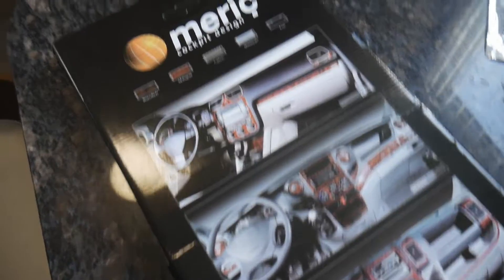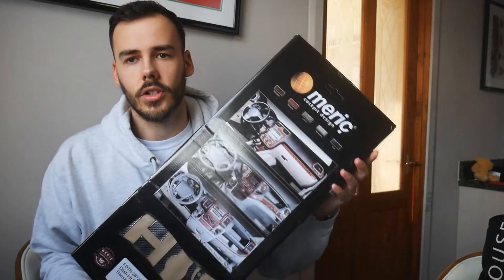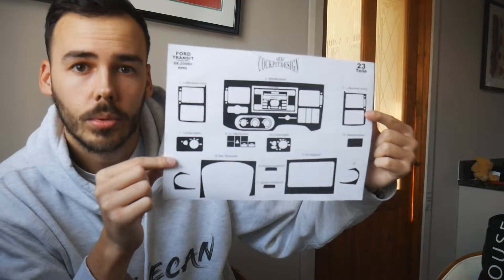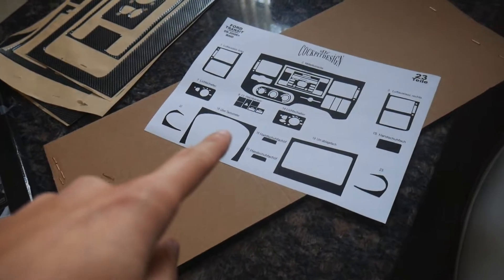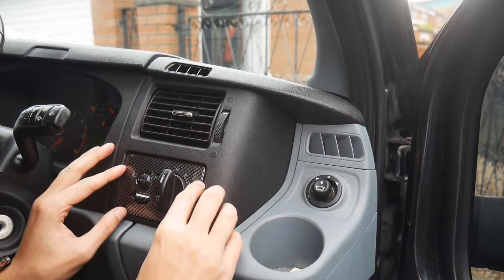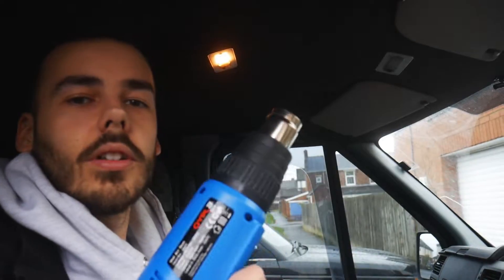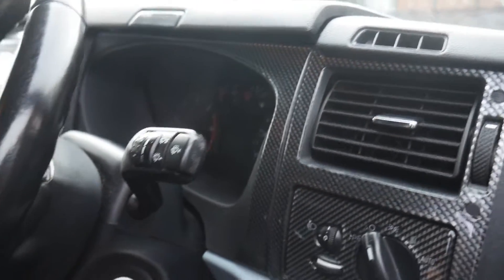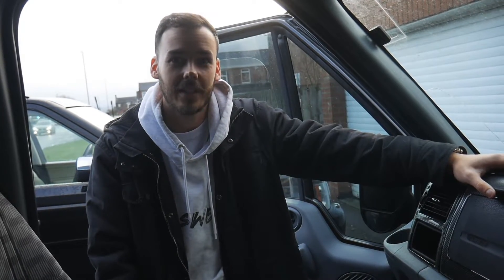FORD TRANSIT *CARBON FIBRE* INTERIOR DASH UPGRADE!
My Camera
My Camera Mounted Microphone
My Wireless Clip On Microphone
My GoPro
My Head Unit (Featuring Apple Car Play)